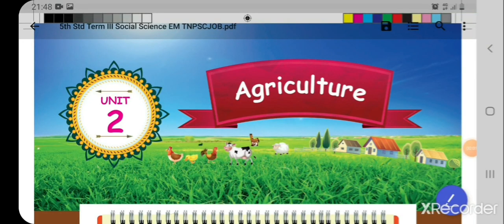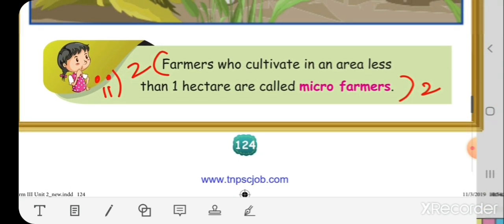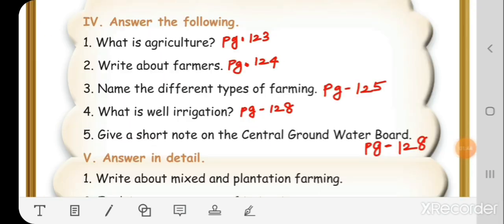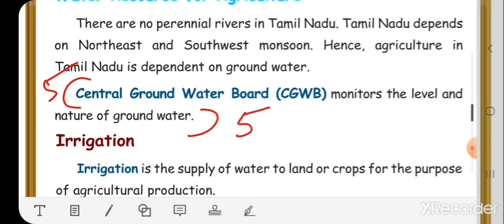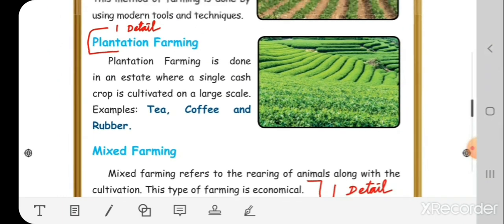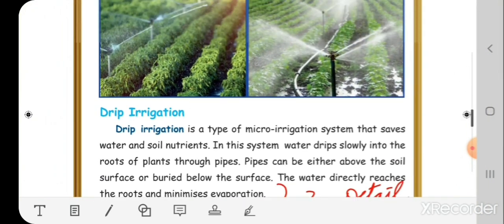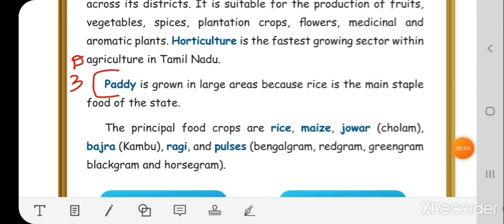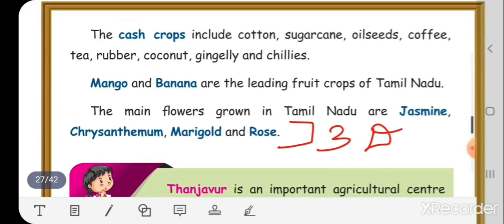5th std social Term-3 unit-2 Agriculture question answers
5th  std social Term-3 unit-2 Agriculture  question answers